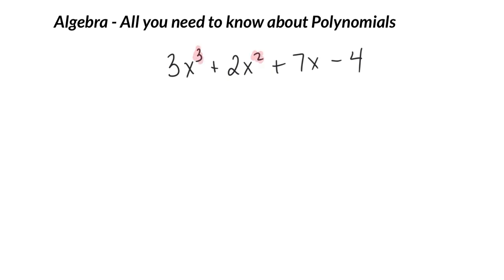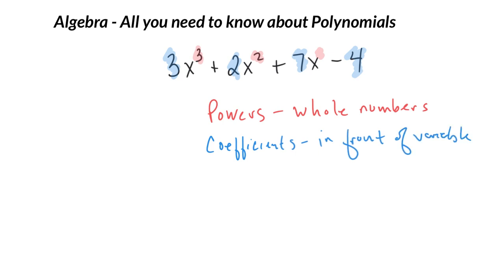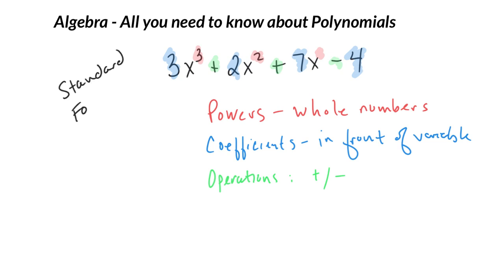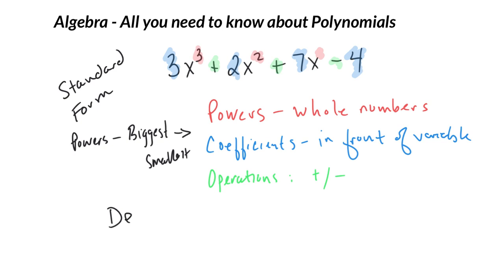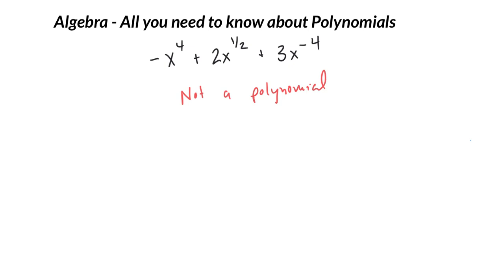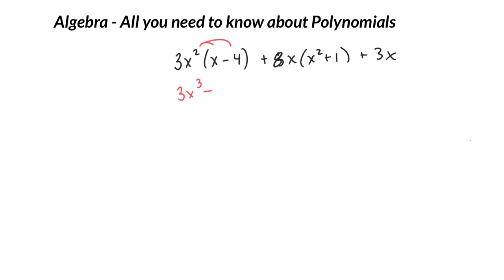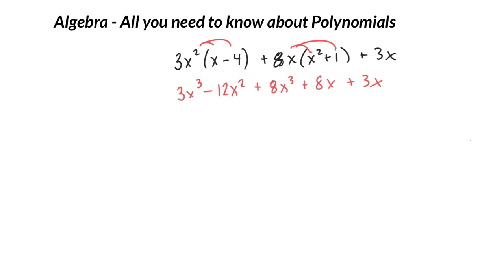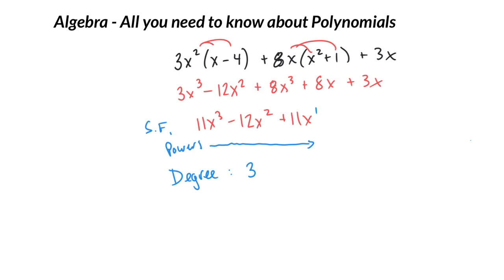Algebra - All you need to know about Polynomials